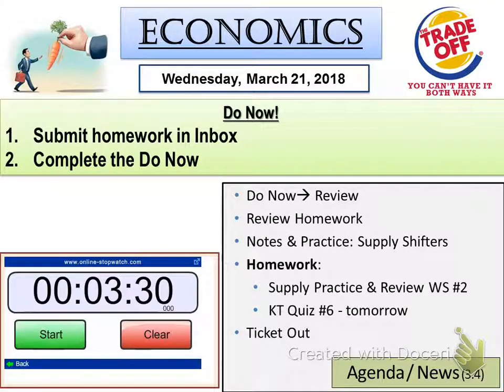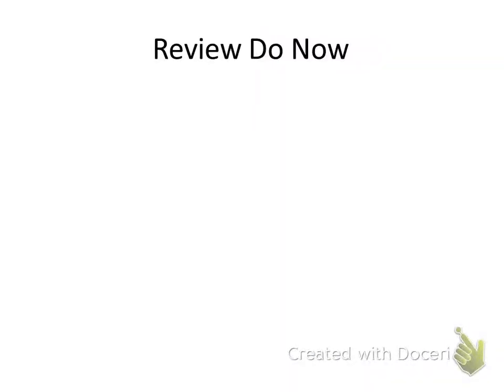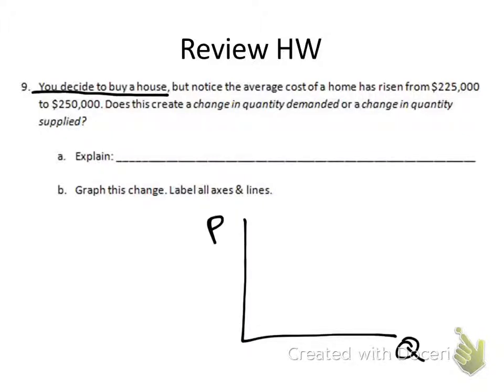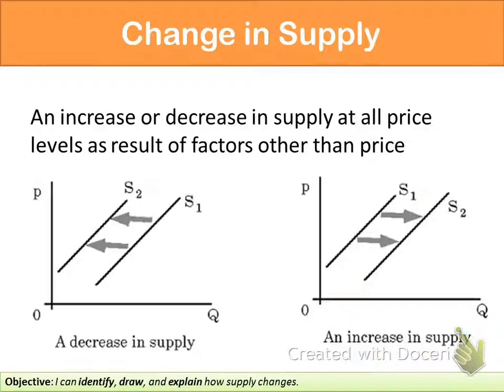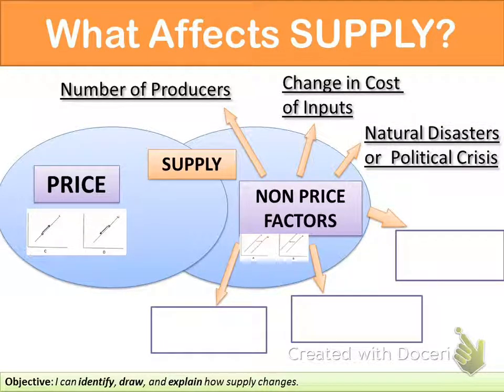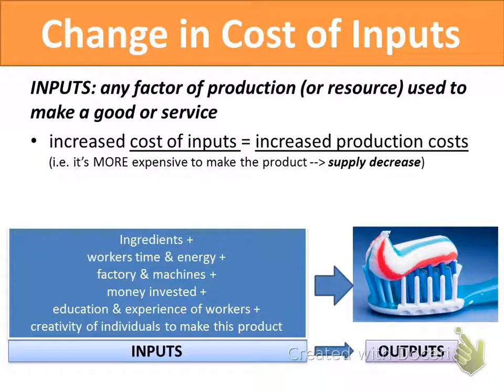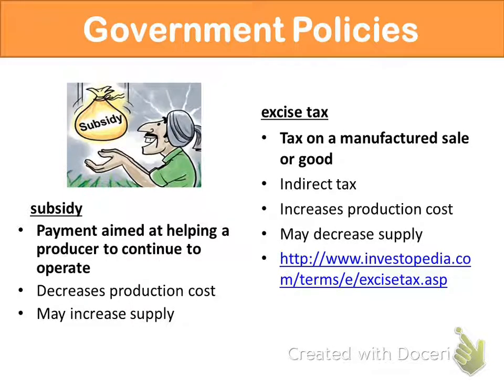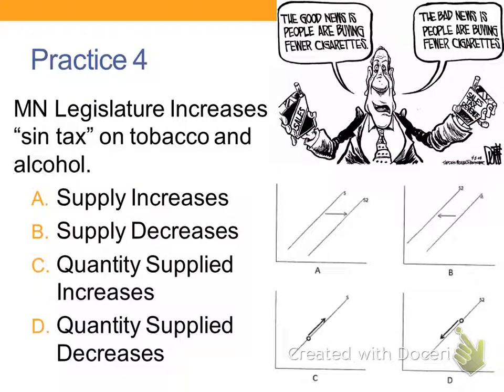Day 3.4 Narrated Notes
Changes to supply.